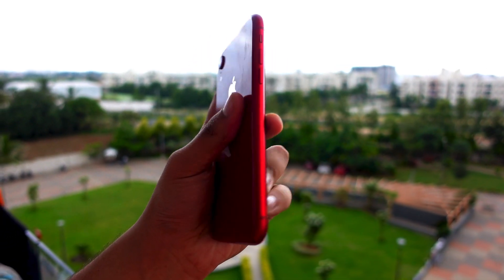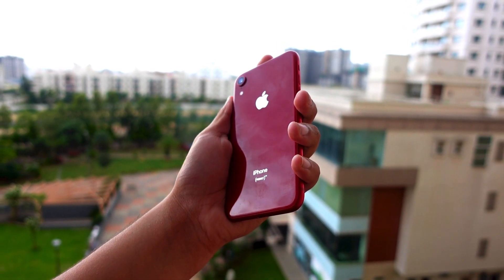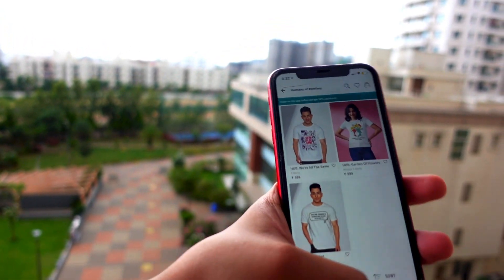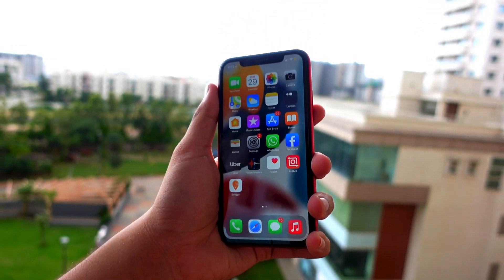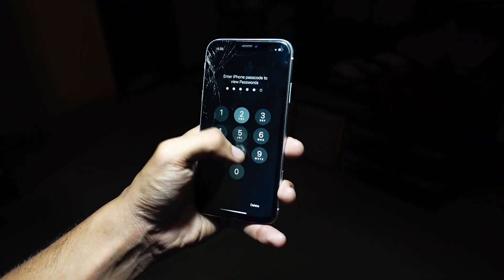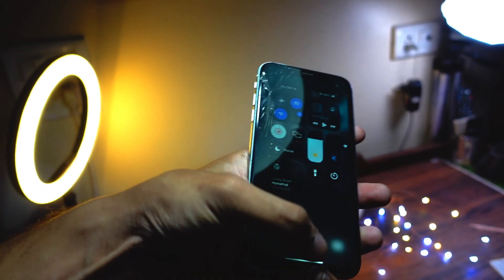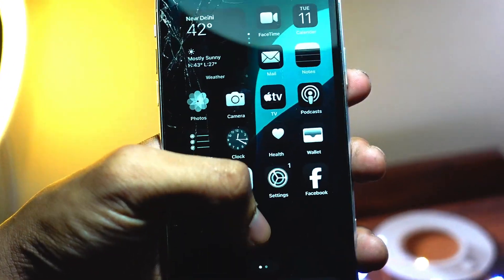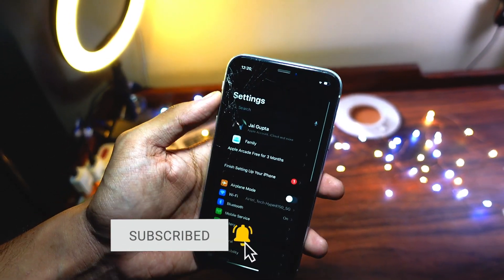iOS 18 Beta 1 on iPhone XR FULL REVIEW!! | NEW FEATURES & CHANGES